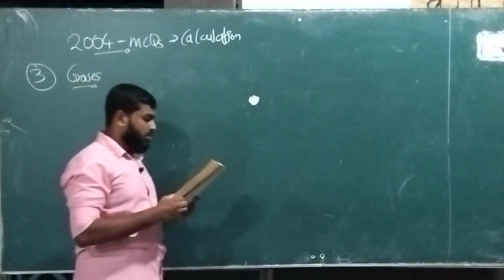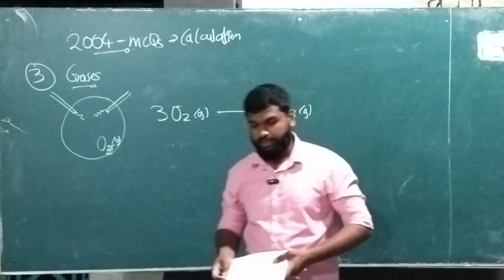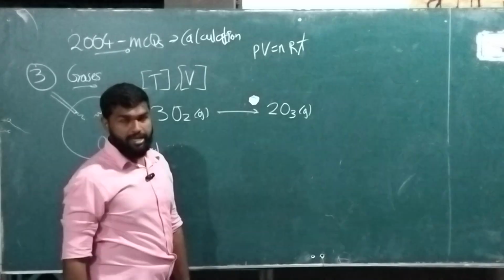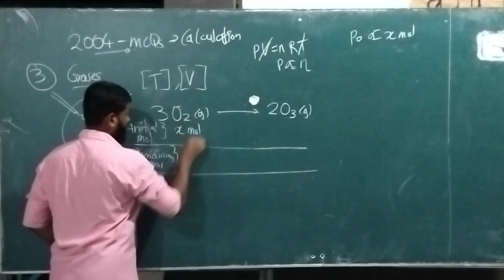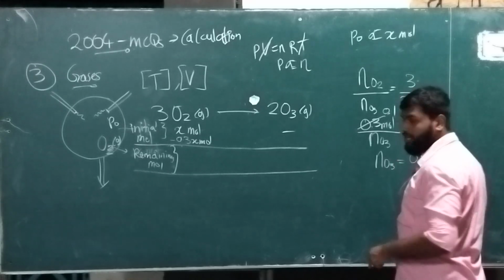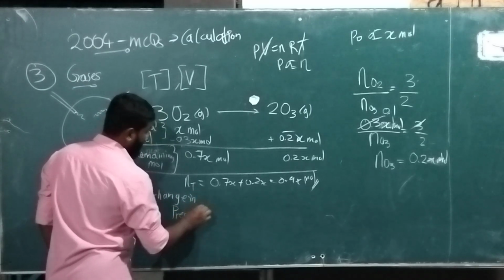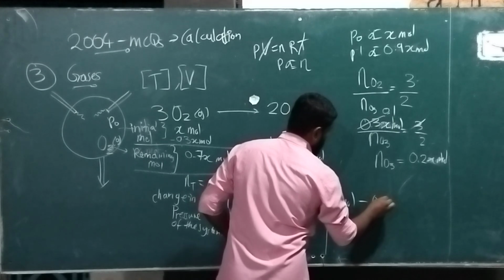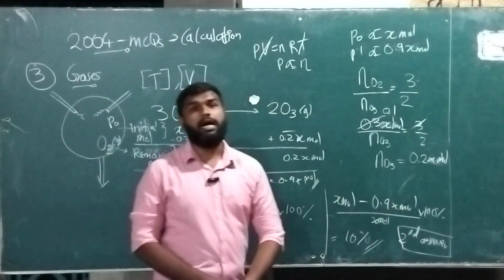🔥 Target A+ Chemistry 🔥| Past Paper MCQ Discussion | 2004 / 03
Those who wish to Join this Class,  Contact to this following phone number , 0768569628